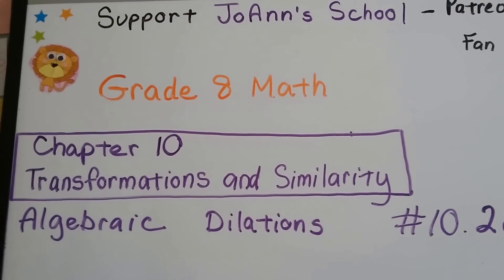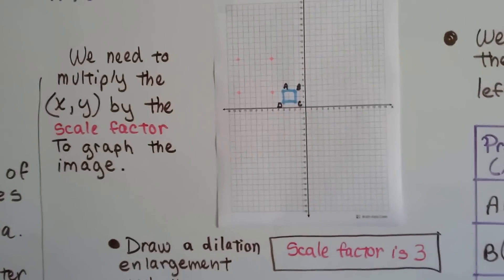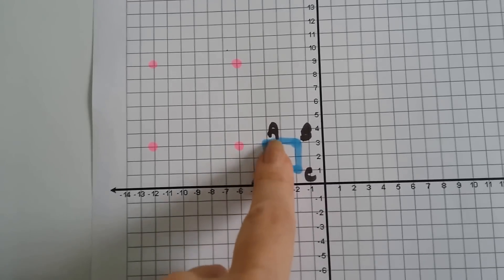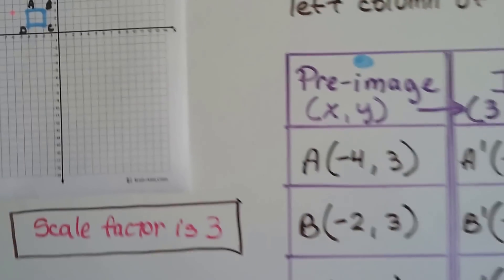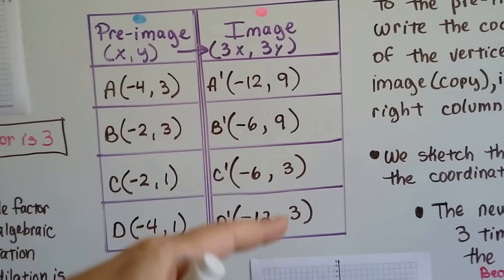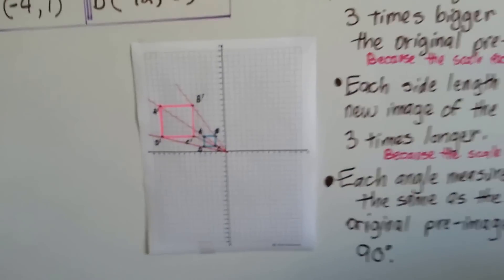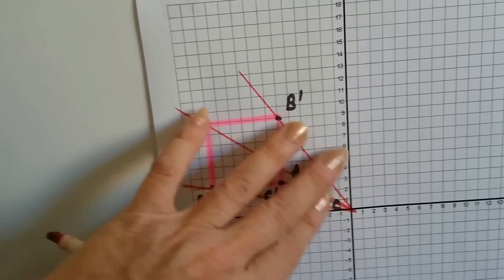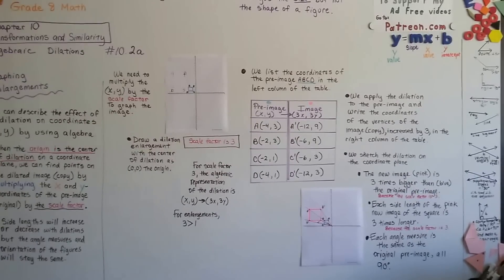Grade 8 Math #10.2a, Dilations - Graphing Enlargements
An explanation of how to multiply x and y coordinate values by the given scale factor to graph an enlargement on a coordinate plane. #10.2a